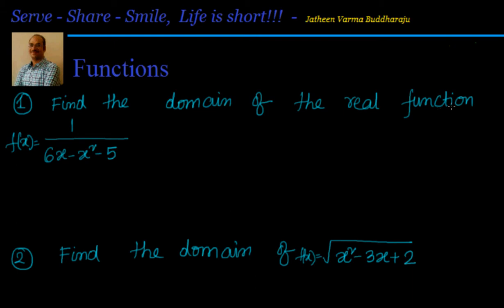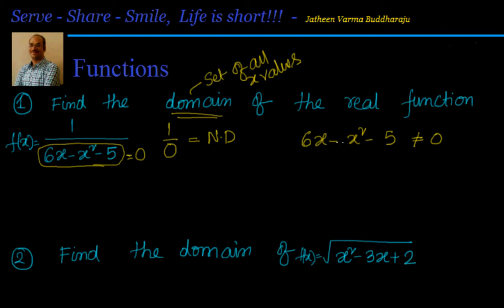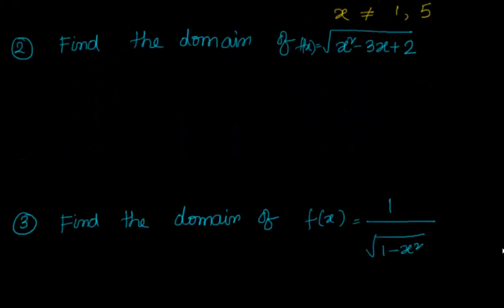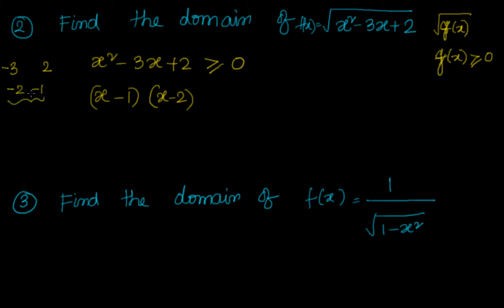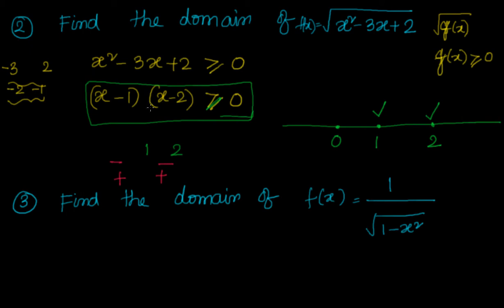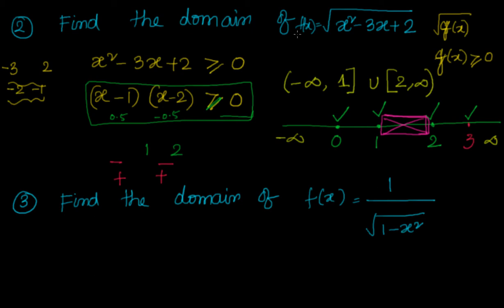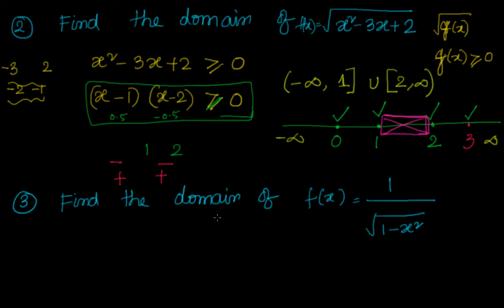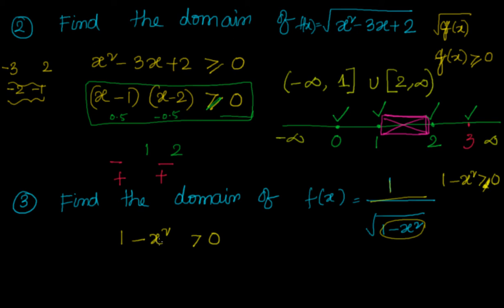Functions : Example 2